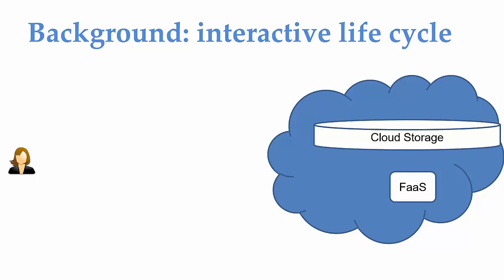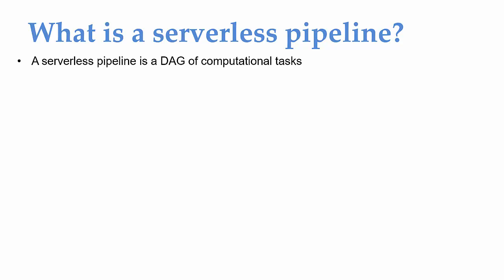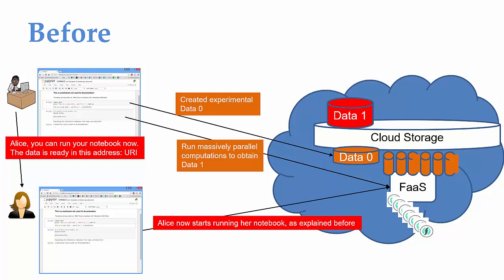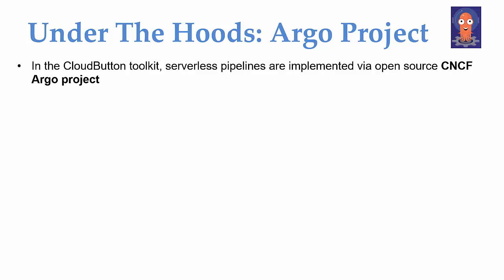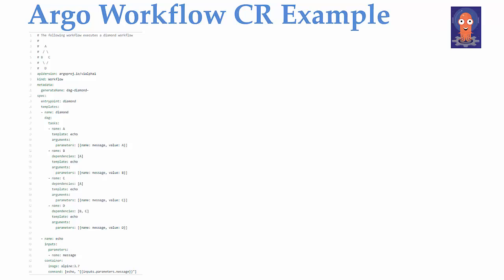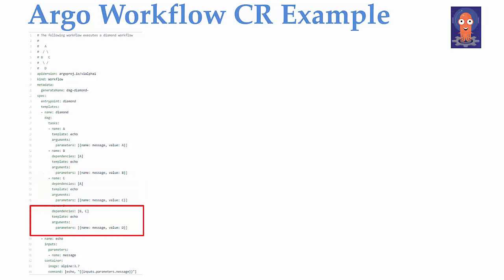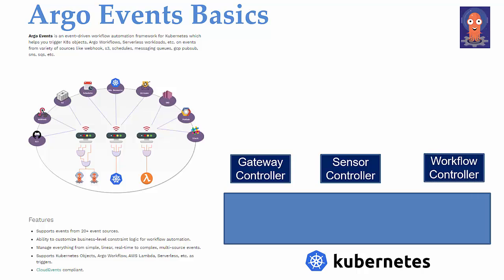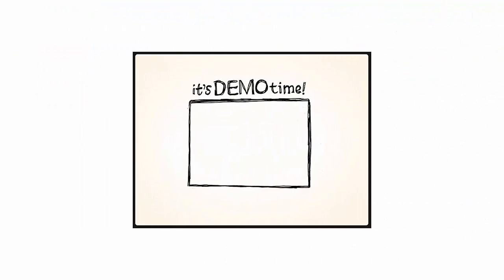From Interactive Mode to Serverless Pipelines